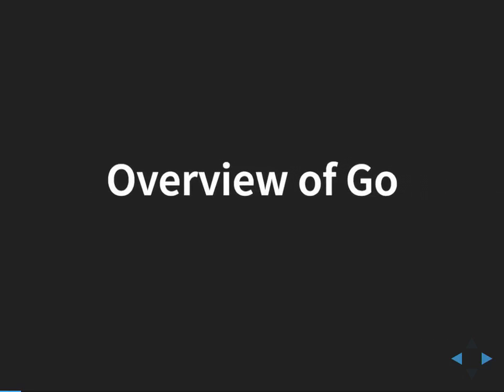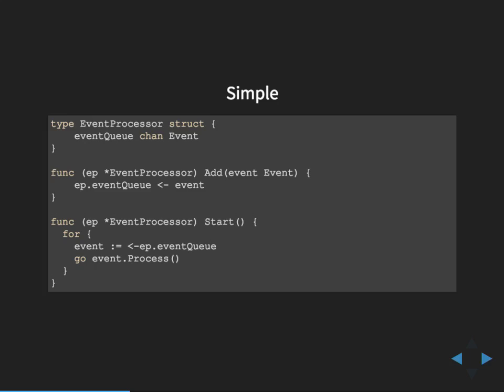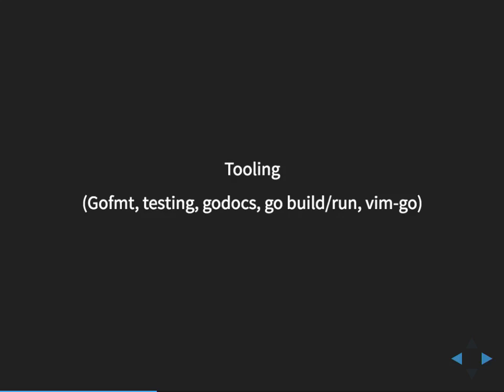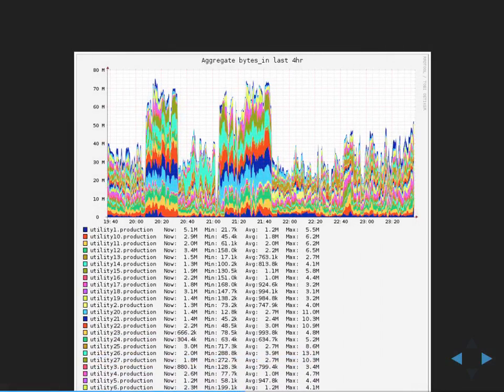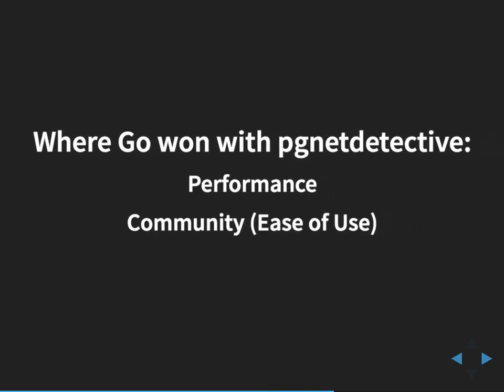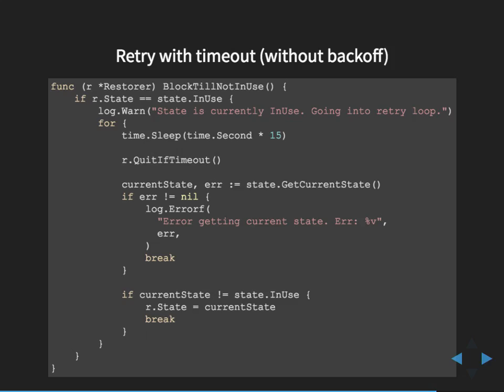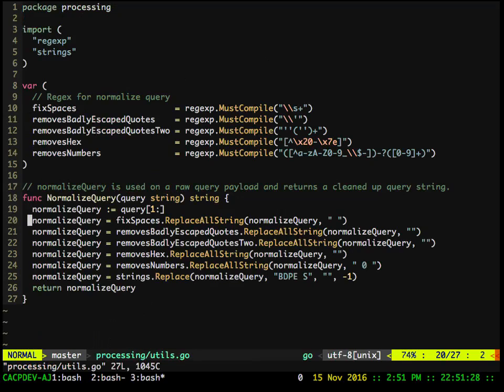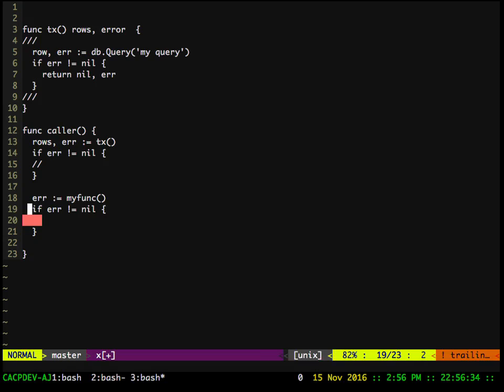Gophers riding Elephants